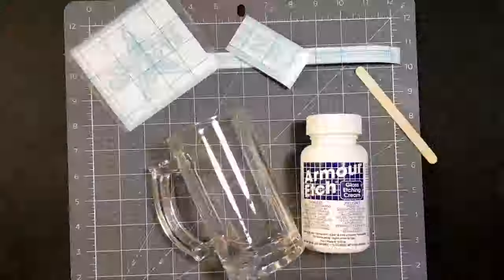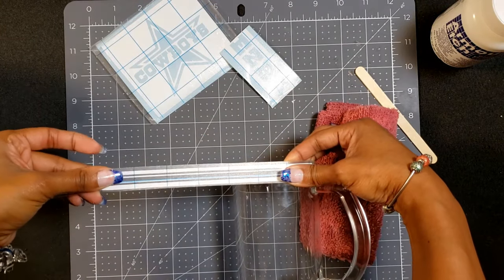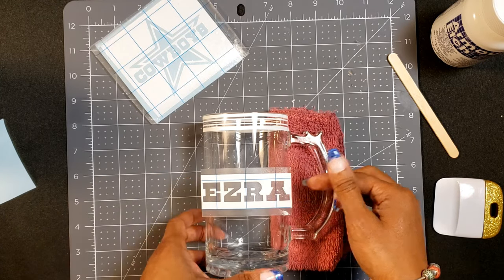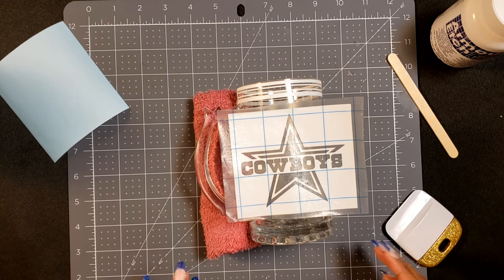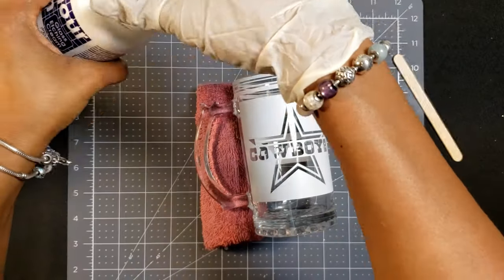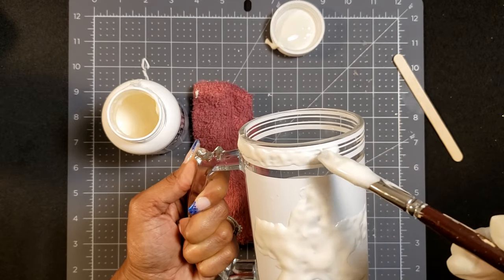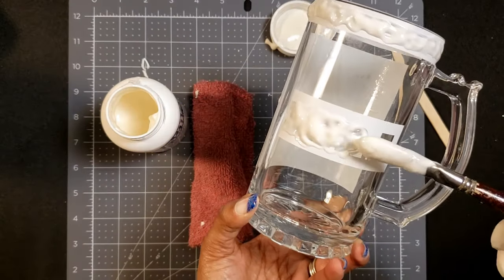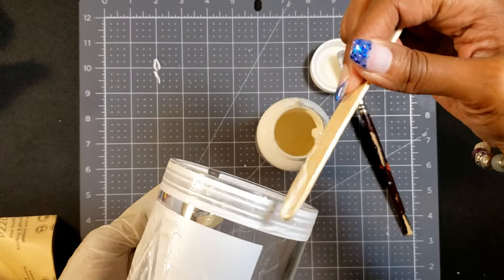Cricut Maker- Dallas Cowboys Etched Glass Mug Dollar Tree Tutorial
Football season is here, and I wanted to personalize something for my big brother, the BIGGEST Dallas Cowboy fan there is...
In this video tutorial, I show you step by step how to add a Dallas Cowboys logo to a glass mug from Dollar Tree using a stencil and Armour Etch glass etching cream.

Amazon Store:

Materials -
Mask
Latex Gloves
Armour Etch
Glass Mug
Popsicle Stick
Paint Brush
Stencil- Cricut Maker- 631 Oracle Vinyl
Warm Water